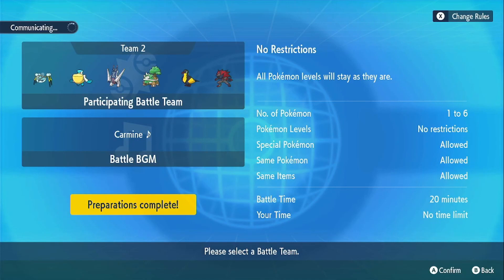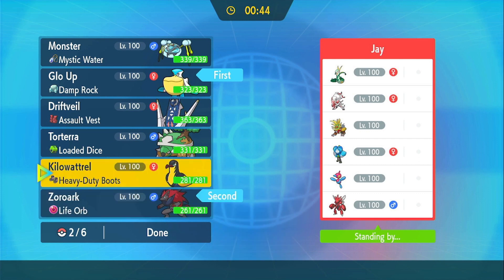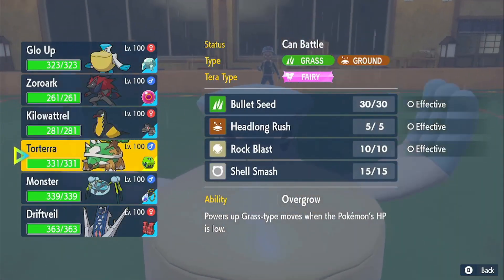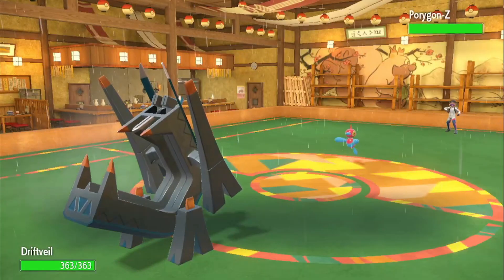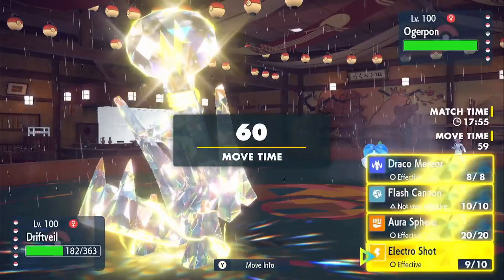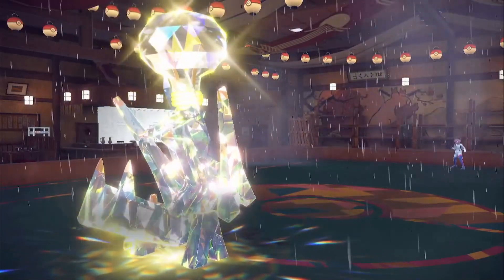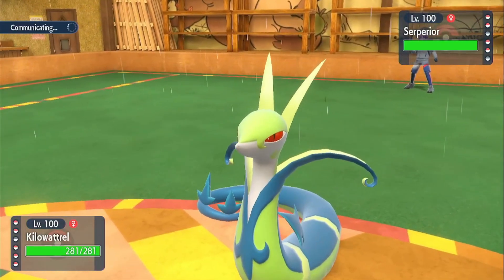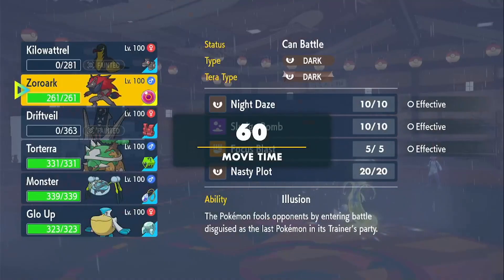"SERPERIOR SURPREMACY" Pokémon Scarlet & Violet Wi-Fi Battle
Check out my content down below for more content from me!